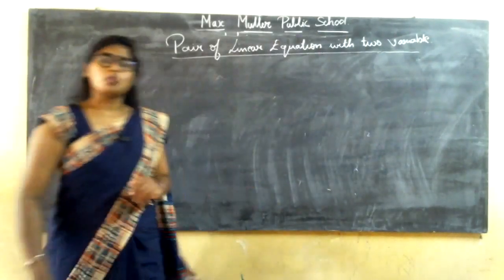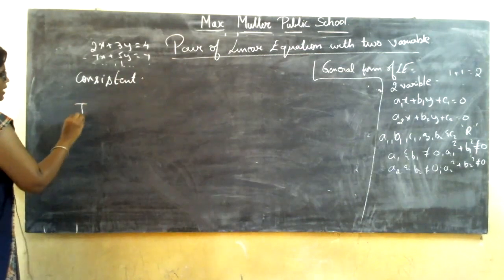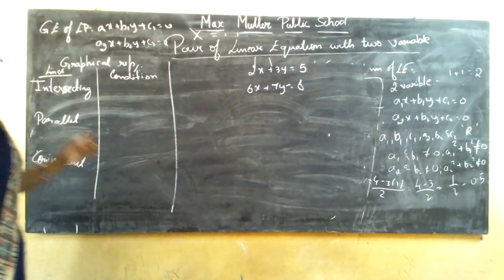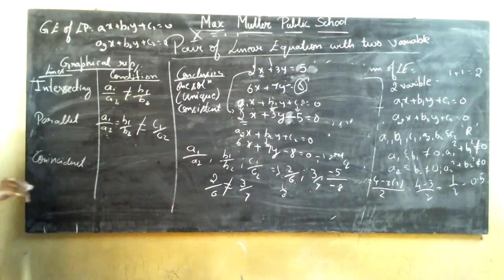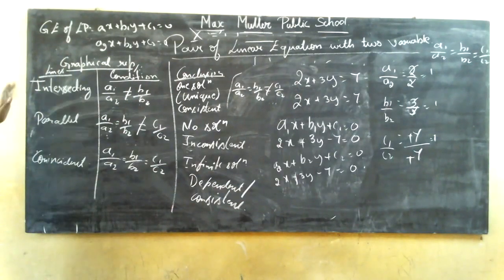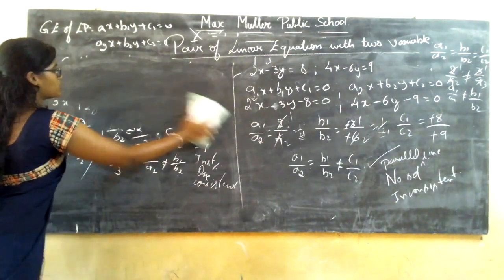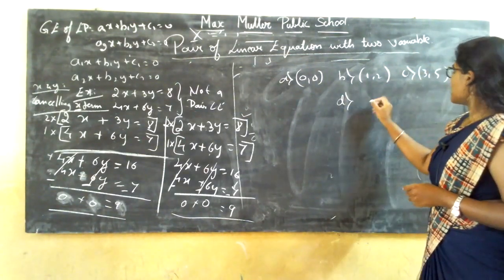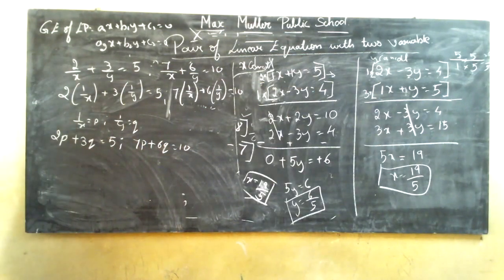10th Maths -02